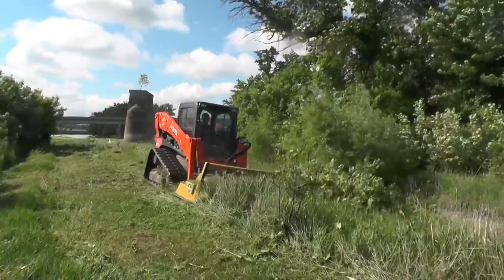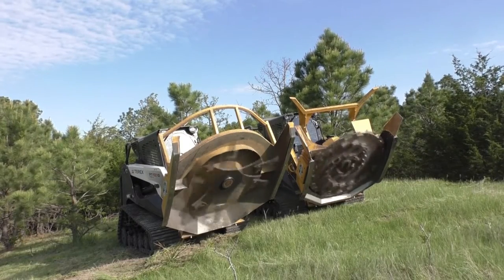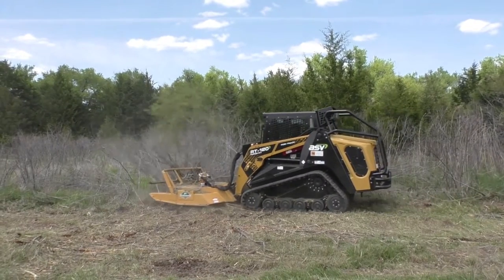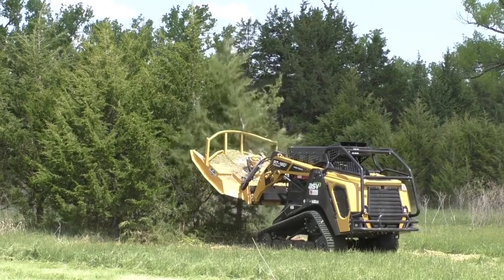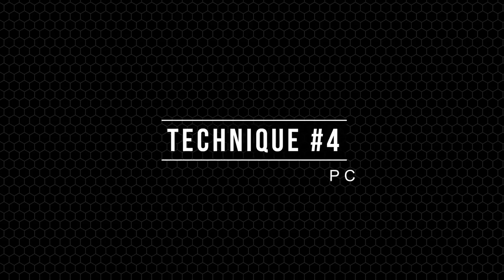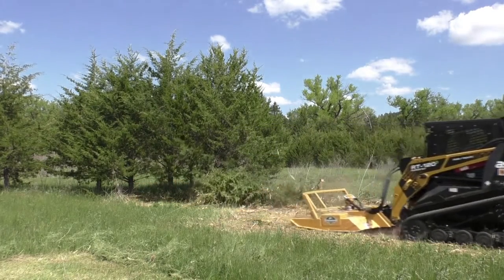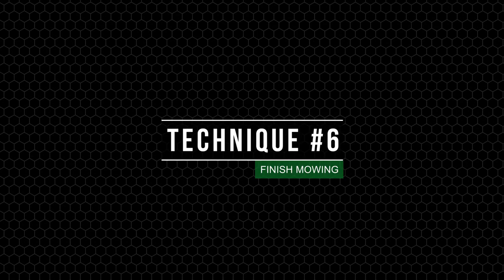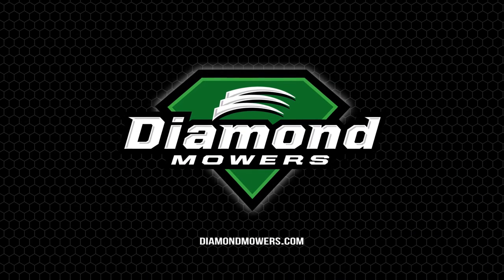Operating Techniques: Skid-Steer Mower - Tech Tips - Diamond Mowers